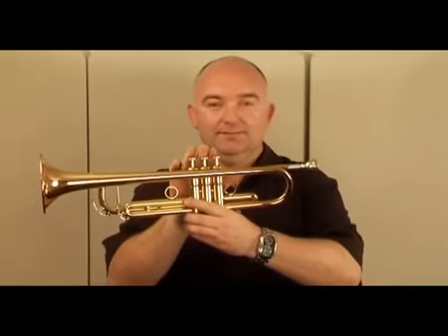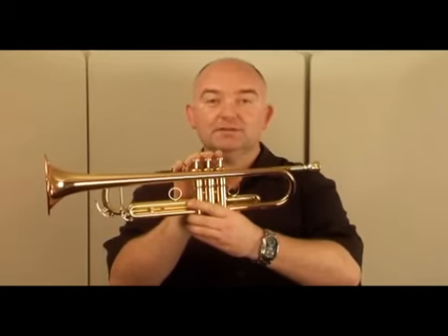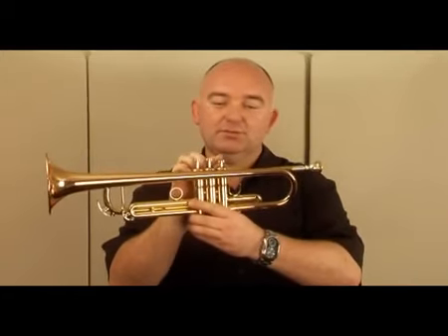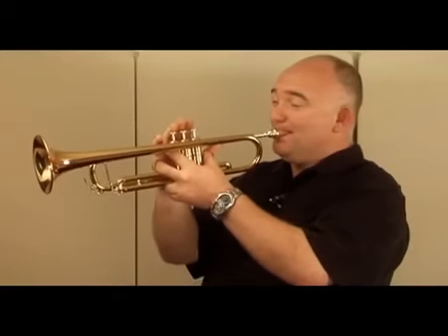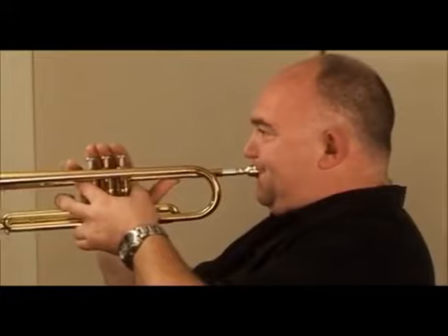James Morrison's trumpet tutorial: Part 7 Other Sounds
"How to play the trumpet", the way James Morrison sees it. This tutorial is also useful for other brass instruments.